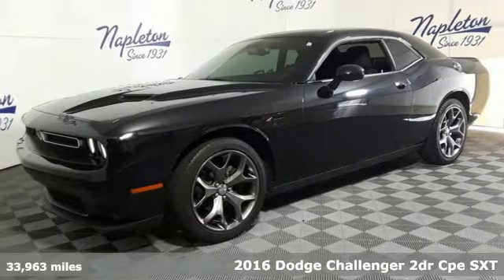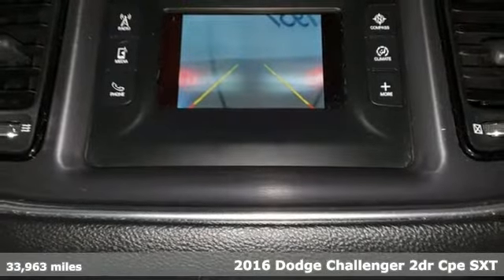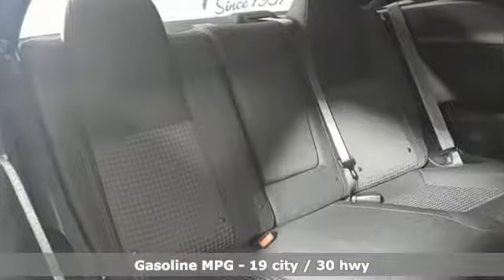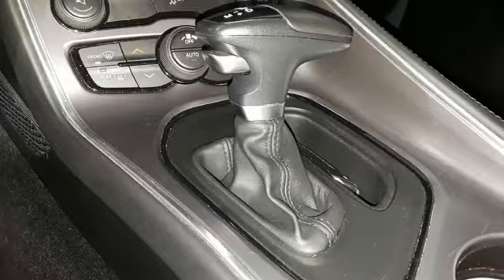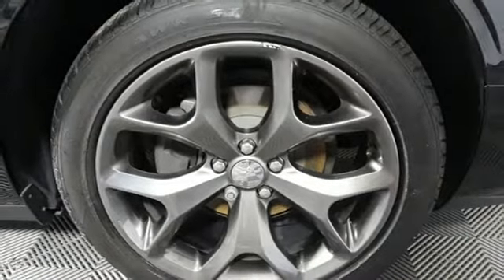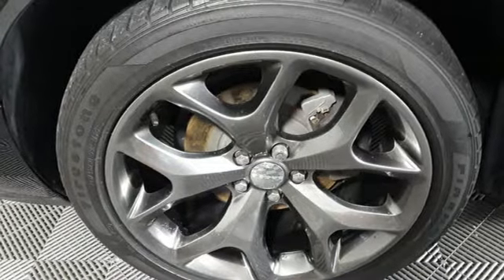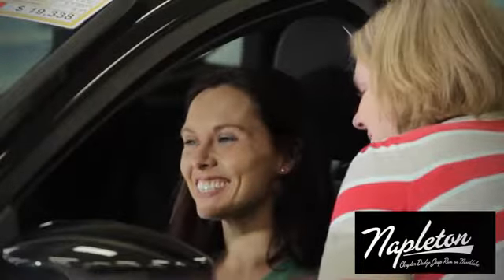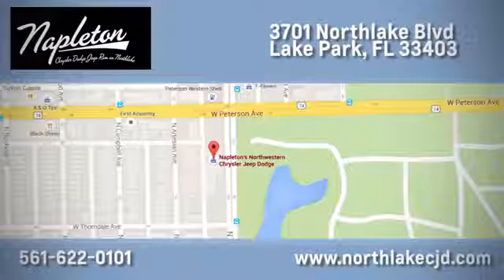Used 2016 Dodge Challenger Lake Park FL West Palm Beach, FL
Year: 2016
Make: Dodge
Model: Challenger
Trim: SXT
Engine: 3.6L V6 24V VVT
Transmission: 8-Speed Automatic
Color: Black
Interior: Black
Mileage: 33963
Stock #: ATDJ351873
VIN: 2C3CDZAG9GH351873
19/30 City/Highway MPGbrRecent Arrival! Dodge Challenger Pitch Black Clearcoat 2016 Priced below KBB Fair Purchase Price!br#1 since 1931! Shop with us and experience the NAPLETON ADVANTAGE.

Address:
3701 Northlake Blvd